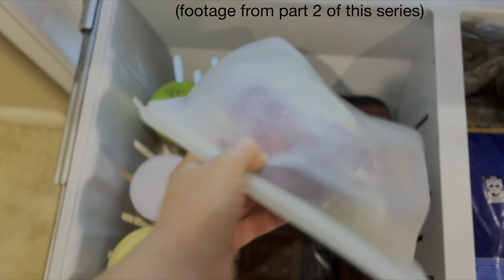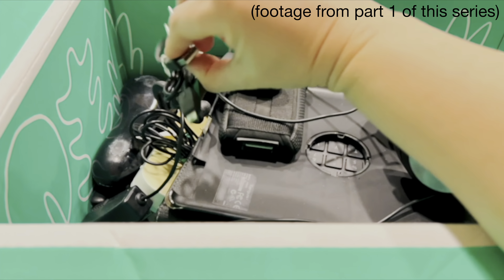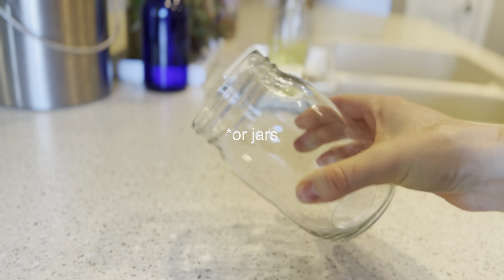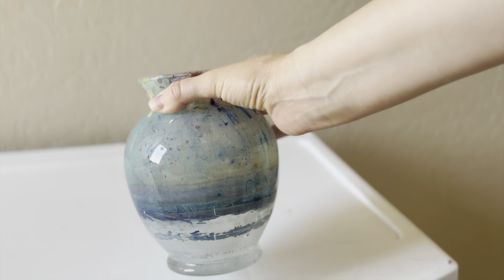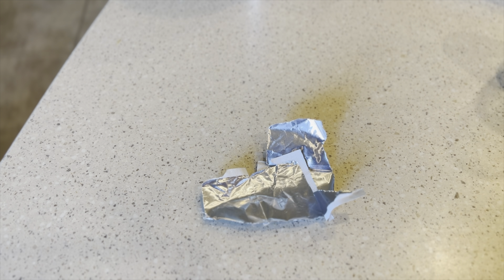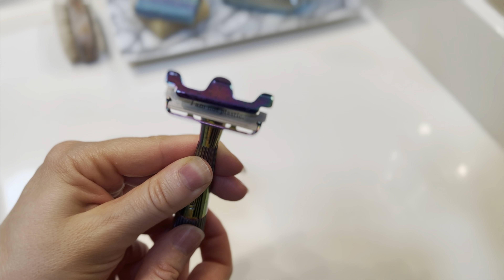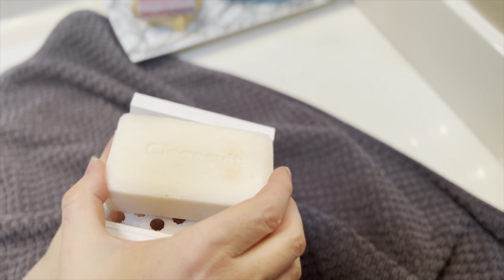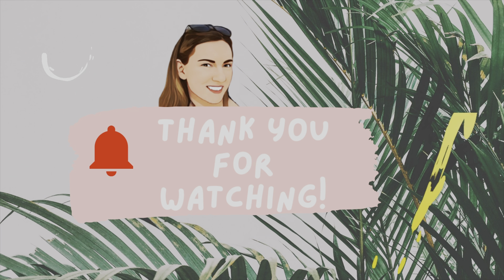Realistic & Ugly Zero Waste Pt 3 | Non Esthetic Reality of Eco Living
Hello Friends!

I thought I'd stop at part two, but NOPE! I've got more ugly zero waste content for ya! Here is part three of my not-so-aesthetically-pleasing but realistic low-waste lifestyle.

I truly value this community and your support! And I can't wait to make more videos like this for you.